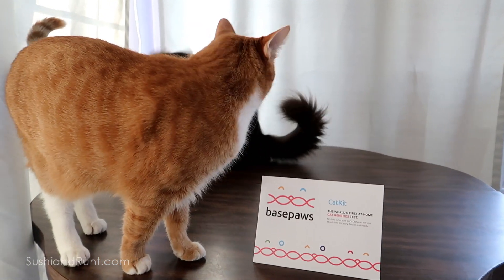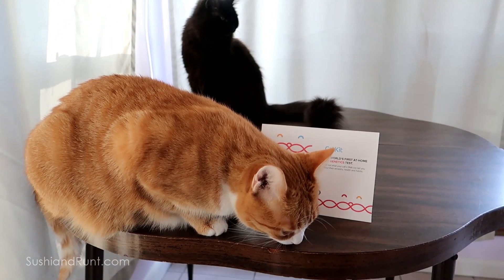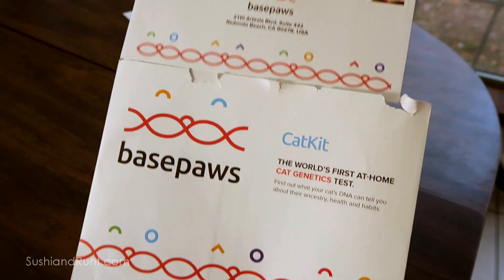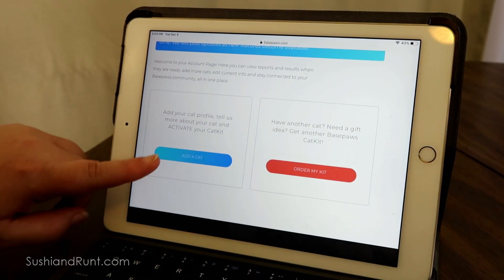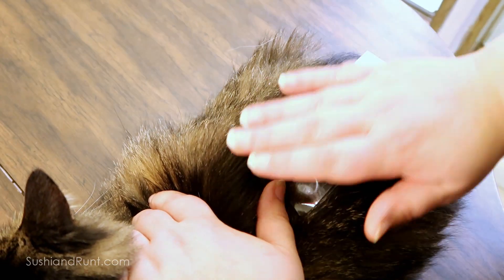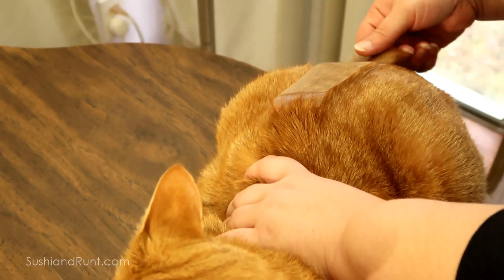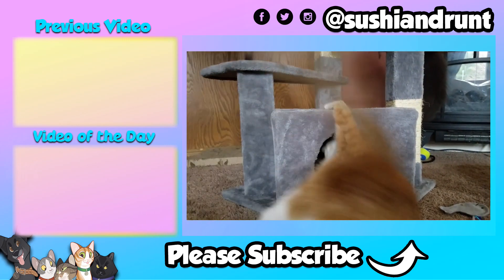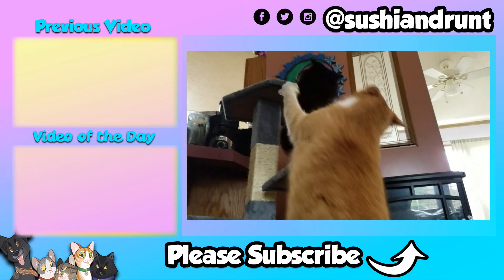DNA Testing My Cats ! Basepaws Cat Genetics Test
Add us on social media @sushiandrunt .

From the Basepaws: "Basepaws is a cat genetics company, focused on giving pet owners more information about their pets by learning about their breed breakdown and potential genetic disease, and interesting traits. Discover what your cat's DNA can say about their health, habits, and ancestry, and help us learn more about these special creatures which can help feline cure genetic disease."